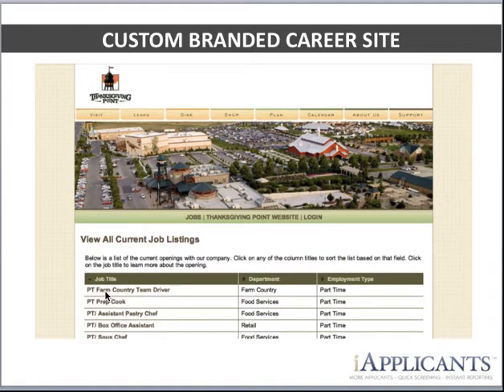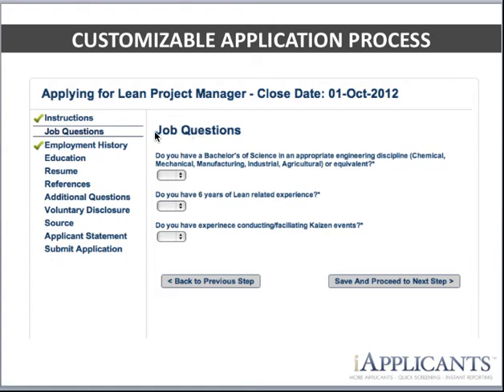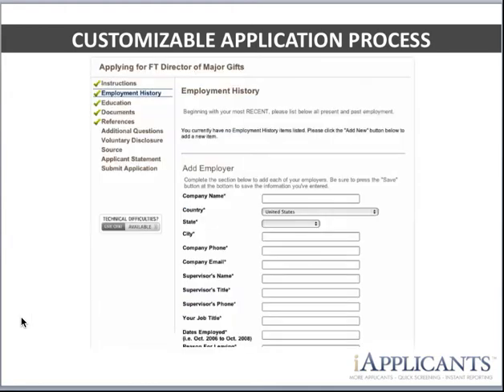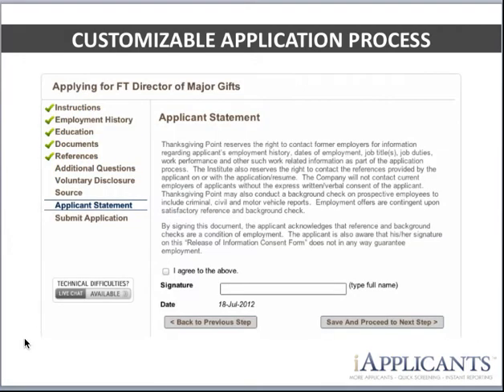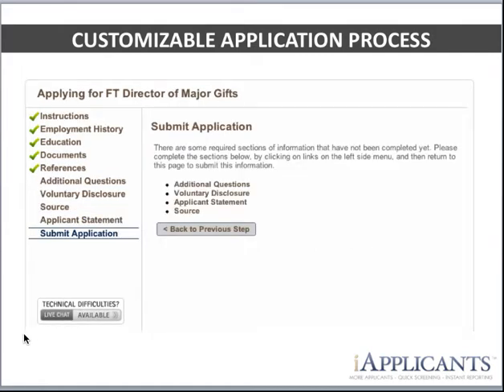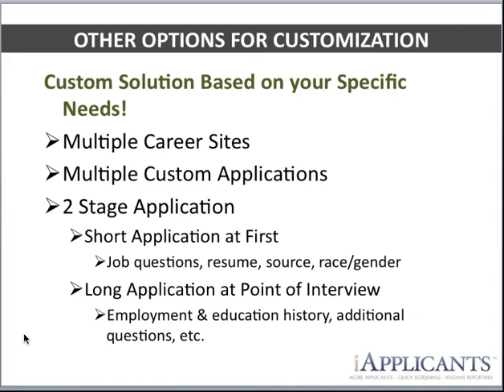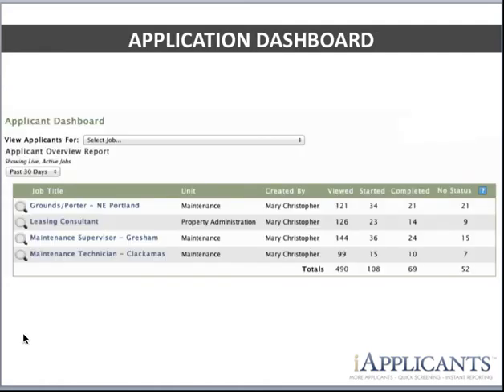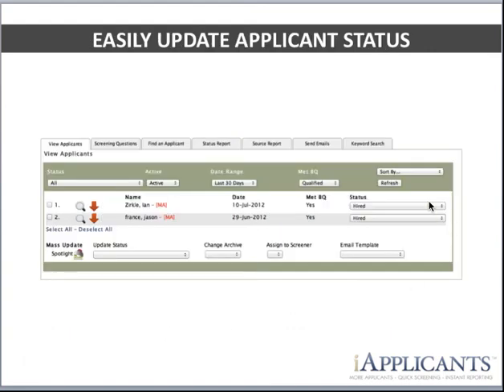iApplicants Employment Application Management System.mp4